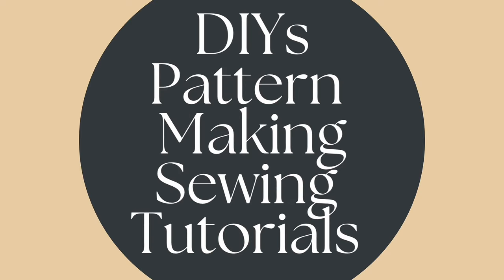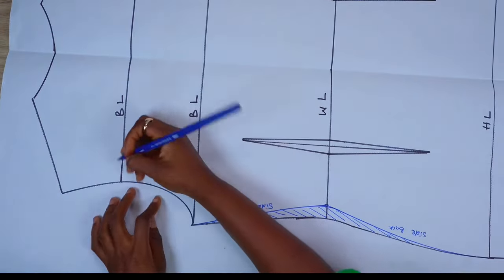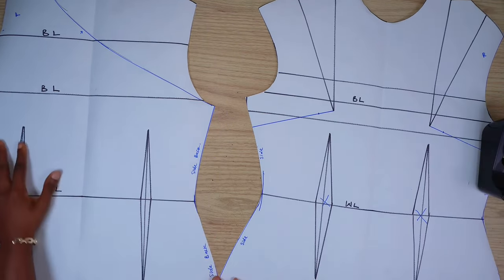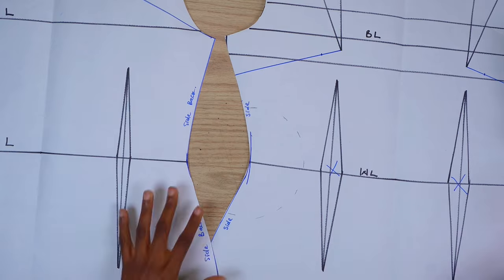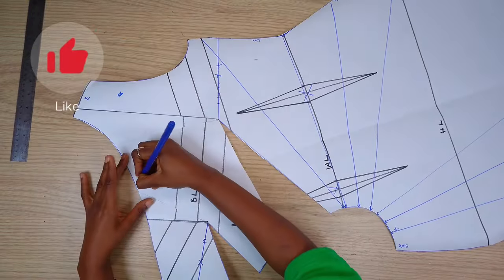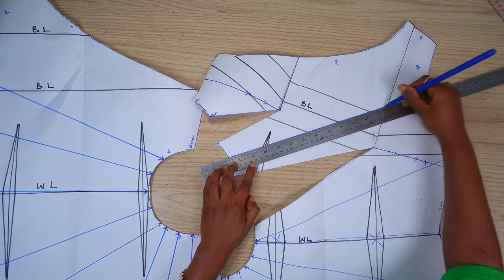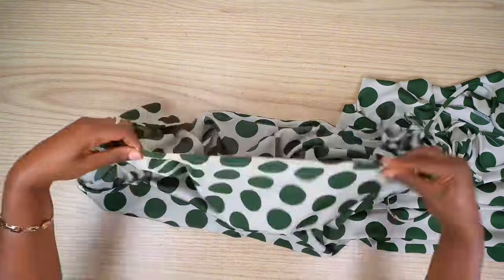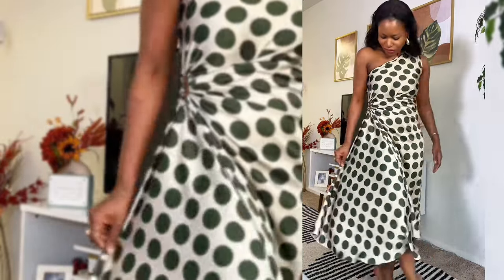One Shoulder Side Ruched Dress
I today’s tutorial, I will be showing you how to create this stunning One Shoulder  Side Ruched Dress. This was a request from one of you, via Instagram.
  In this step by step tutorial, I’ll walk you through the entire process!
  Don’t forget to give a thumbs up if you find any part of this tutorial helpful and if you have questions leave it in the comments, I’ll be happy to respond!

Here’s a tutorial on the basic block I used in this tutorial